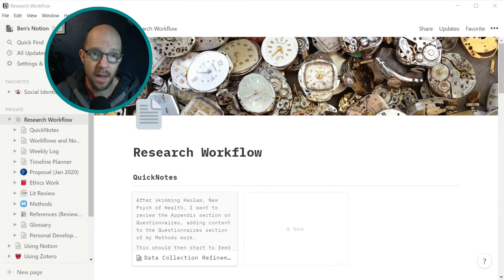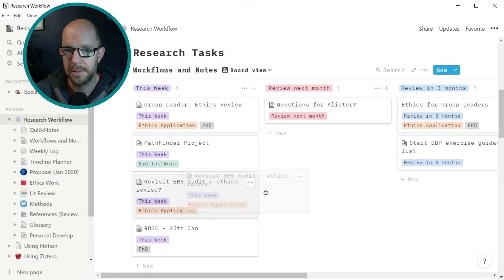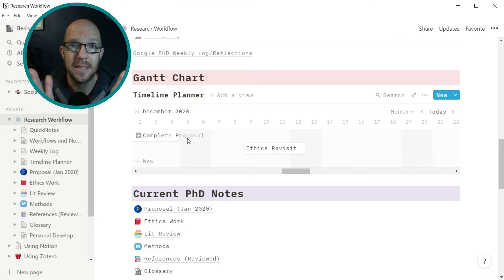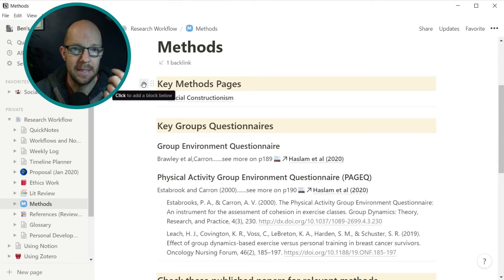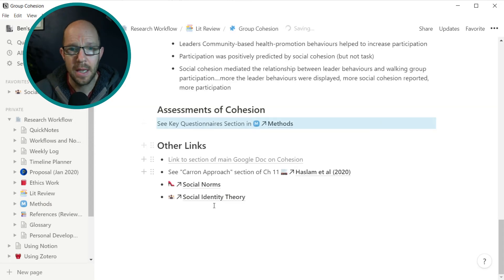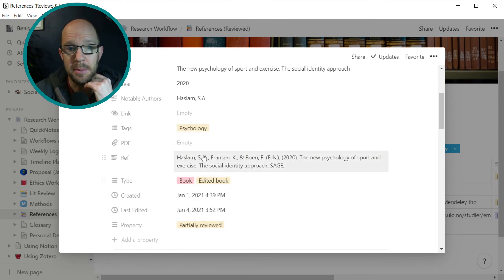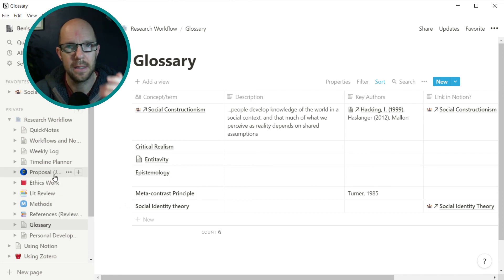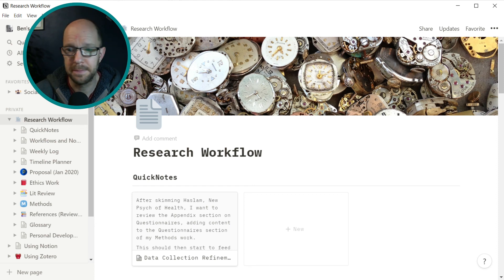Using Notion for Research v2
I've spent the last two weeks using Notion to scaffold my note-taking and planning for my PhD. this is a short video to demonstrate how I've been using it.

This link is a Notion page designed by Sterling Osborne and will give you an idea of what a Notion page looks like and a chance to download the same template that I used to get me started on my project